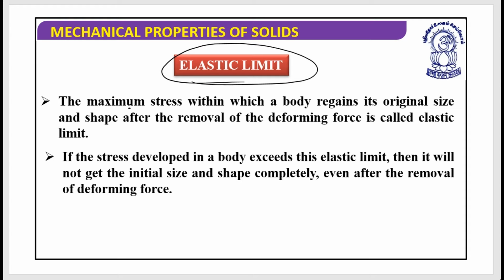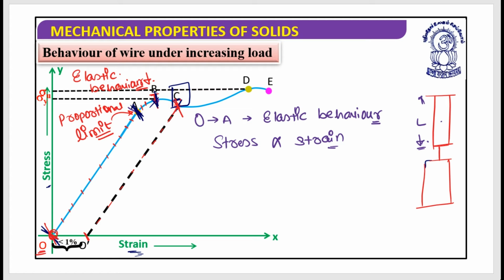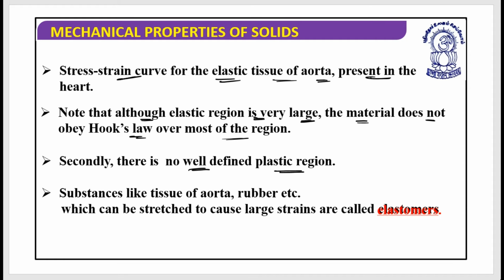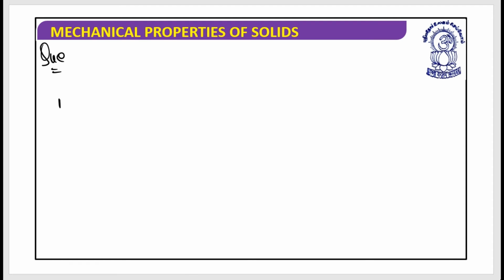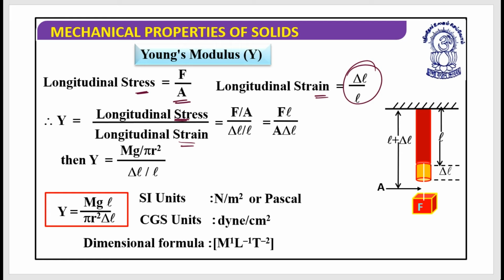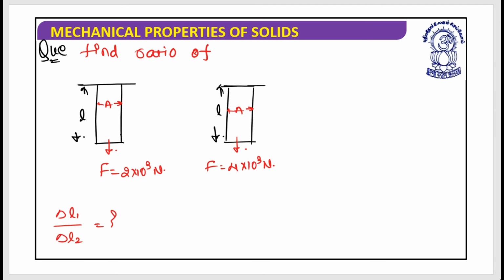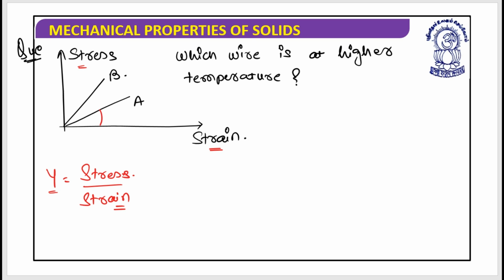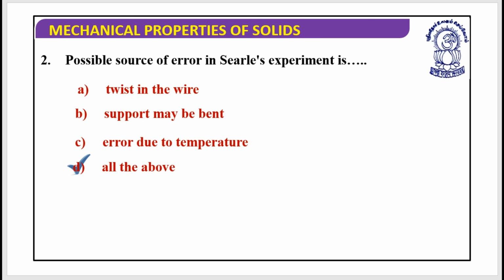NEET & IIT-JEE | PHYSICS | MECHANICAL PROPERTIES OF SOLIDS ​| LECTURE 2